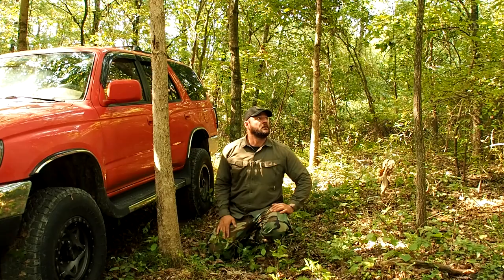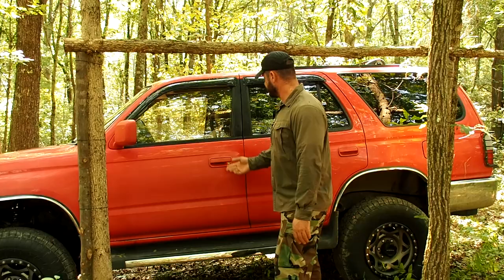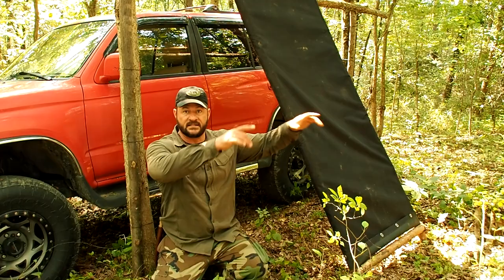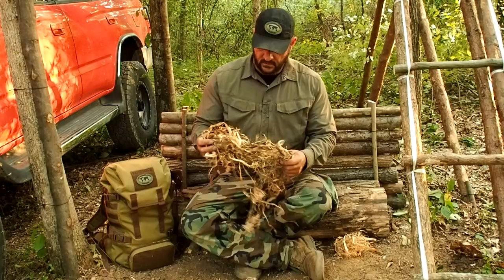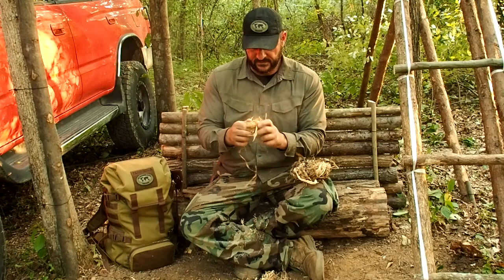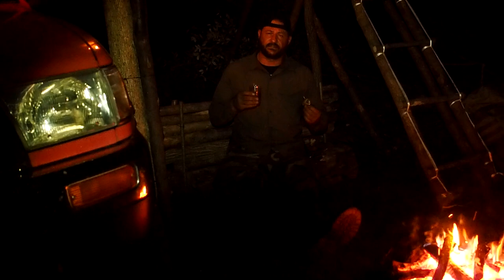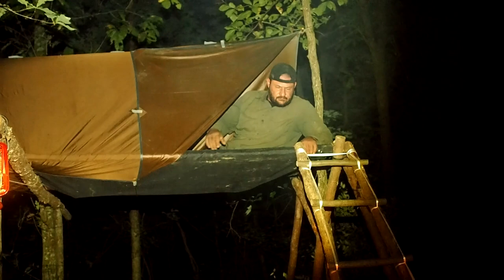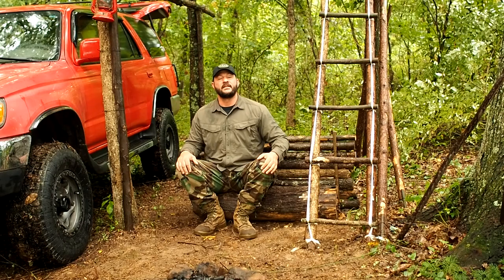Solo Overnight Building a Semi Permanent Basecamp In the Woods and Bacon Wrapped Jalapeno Poppers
Overland Bushcraft Building a Semi-Permanent Basecamp in The Woods.